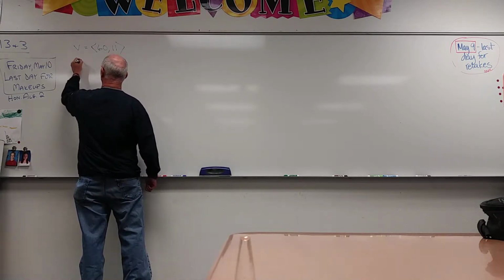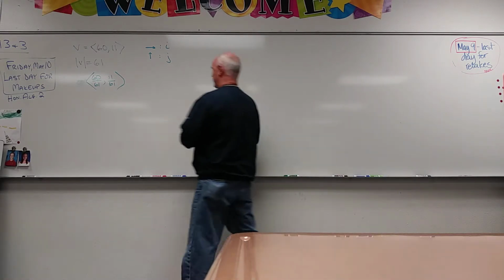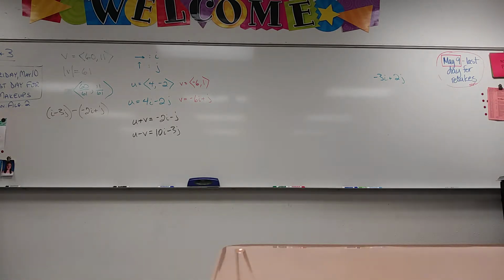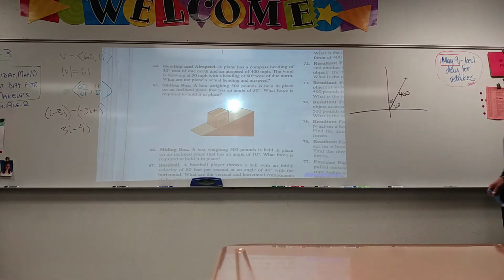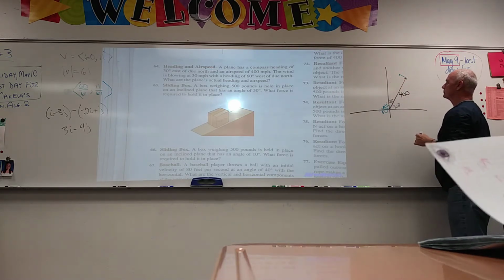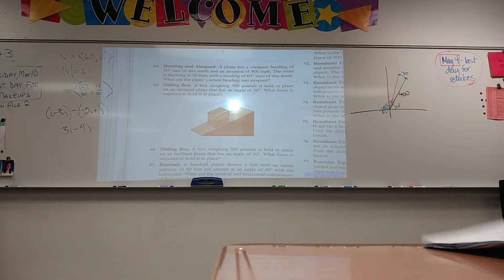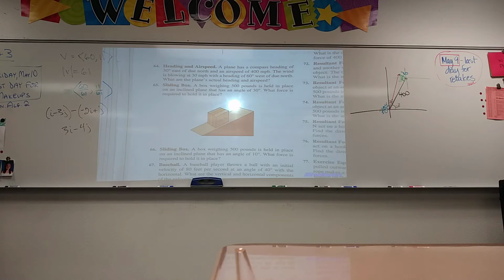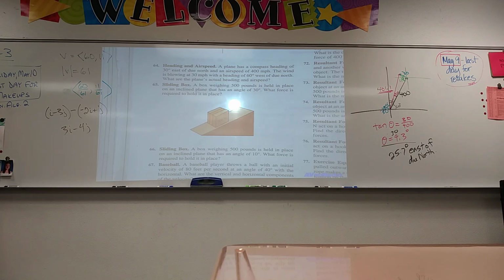8.4b (05.01.19)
Sorry for the late night upload